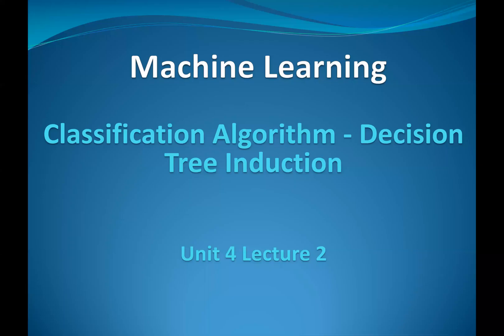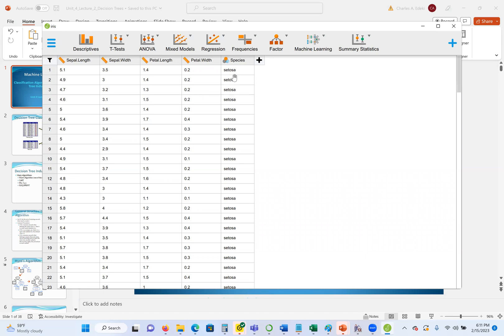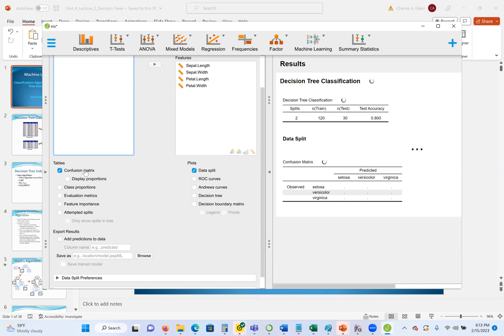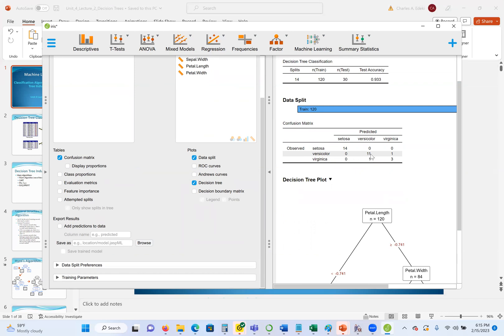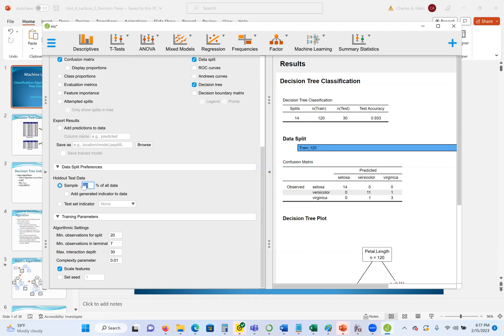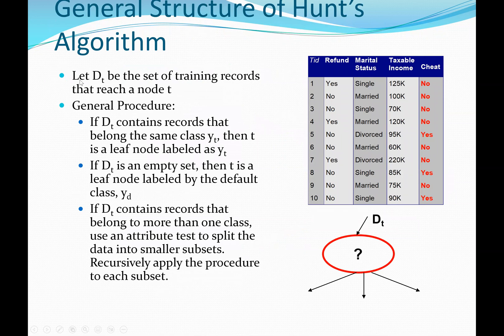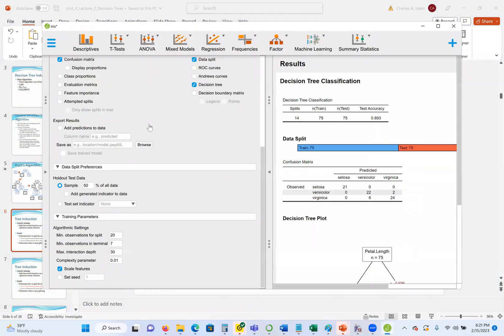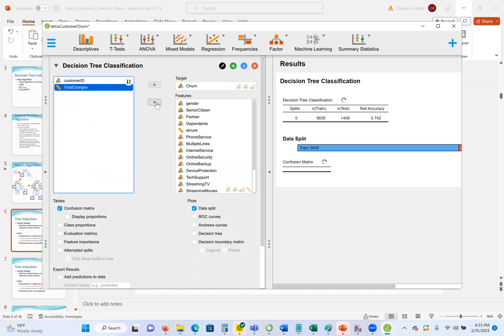How to build a Classification Decision Tree Model using JASP Statistical Application